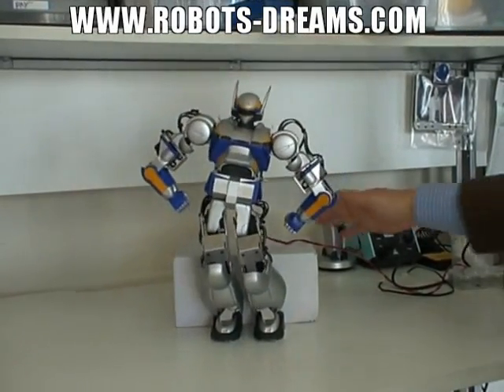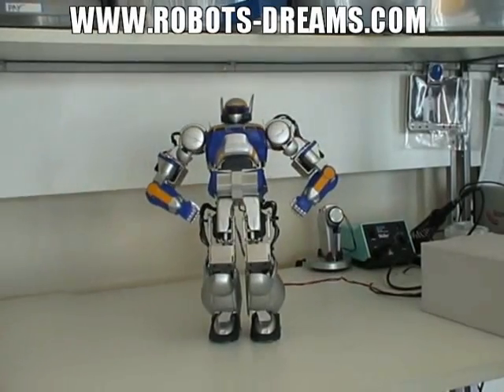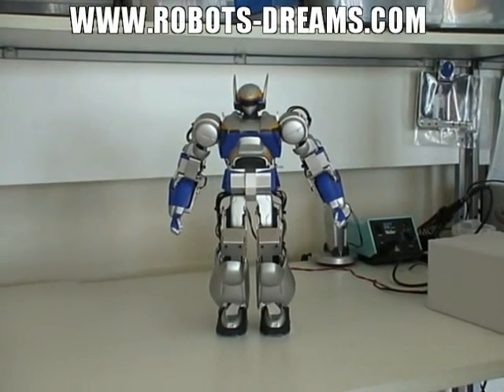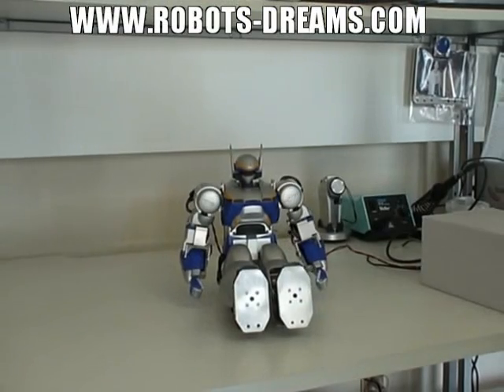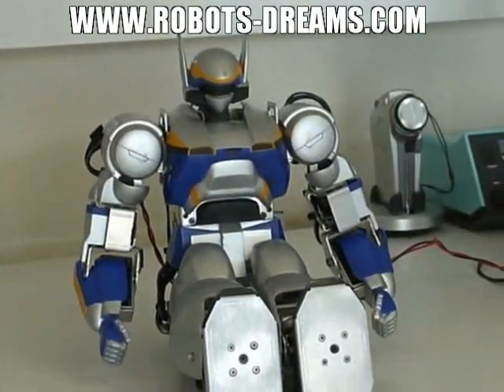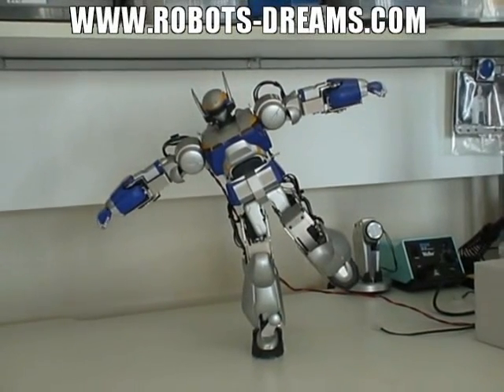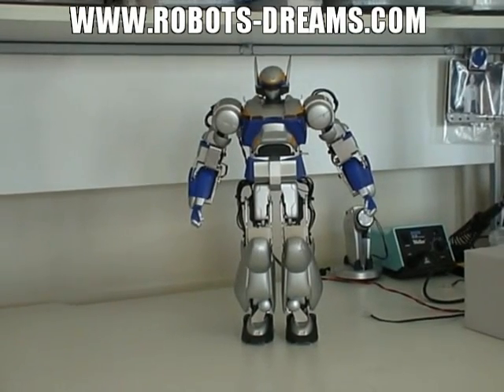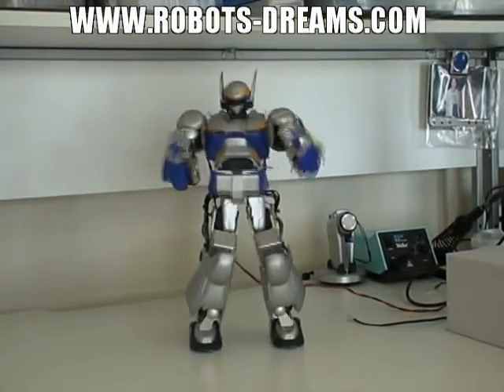Jin Sato Demonstrates the HRP-2m Choromet Humanoid Robot